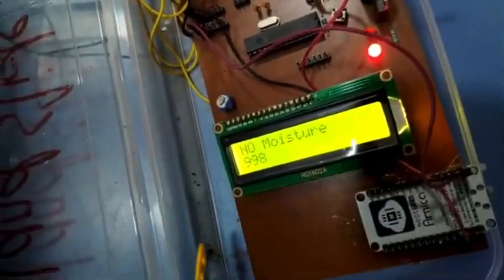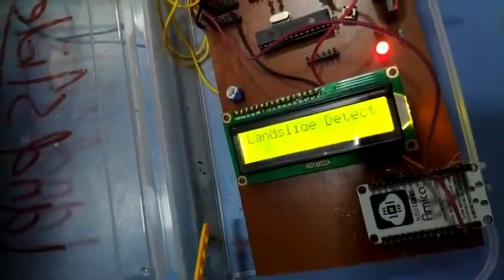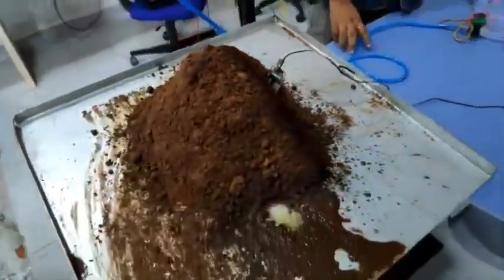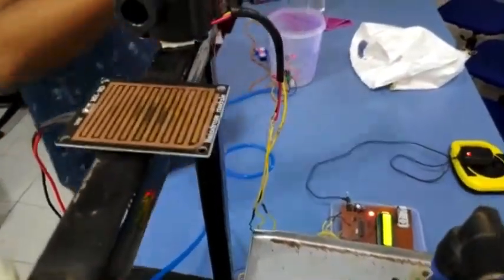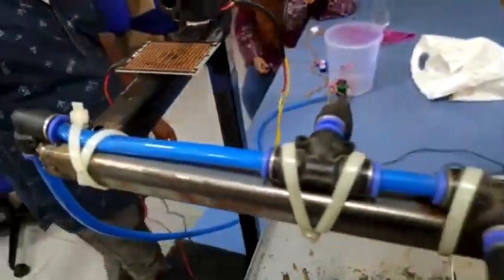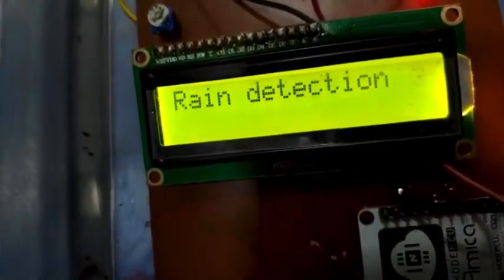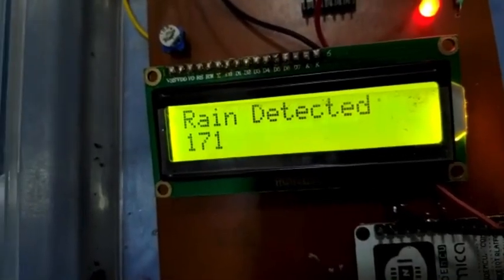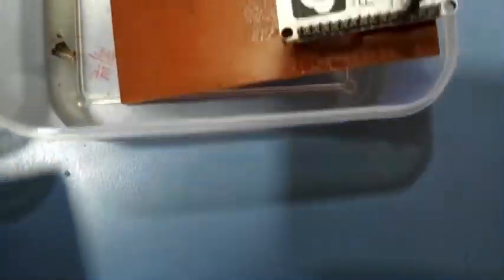Landslide Detection Using Arduino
Landslide Detection Using Arduino Presented by Students of Lokhmnya Tilak College of Engineering Koperkhairane